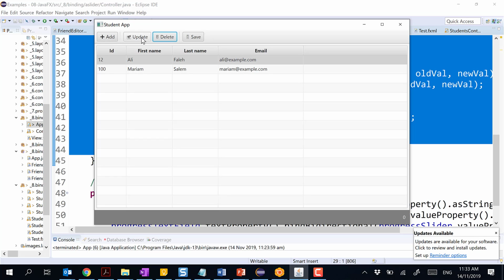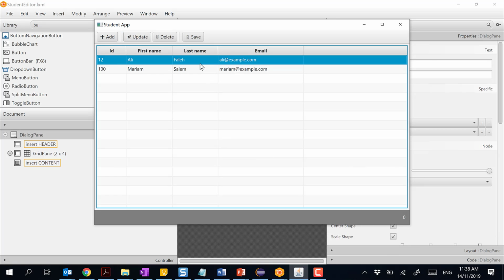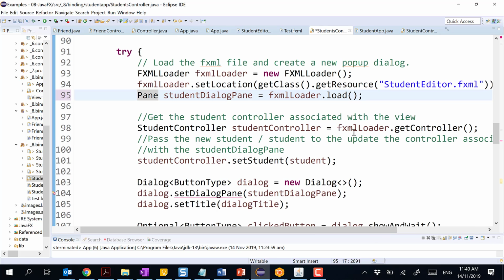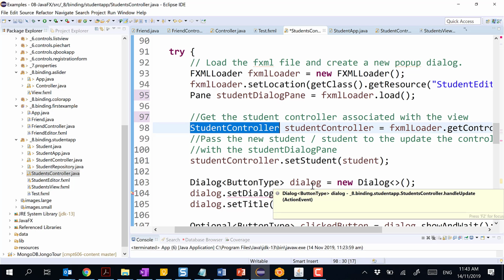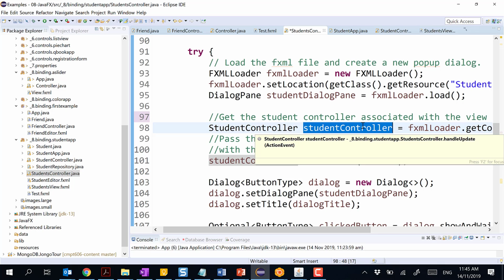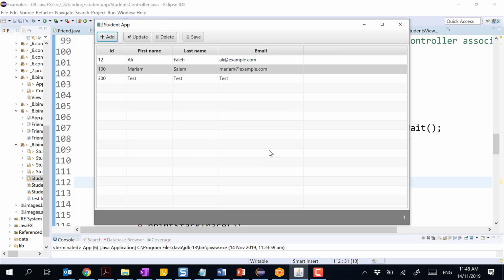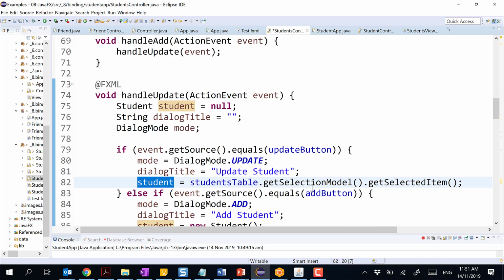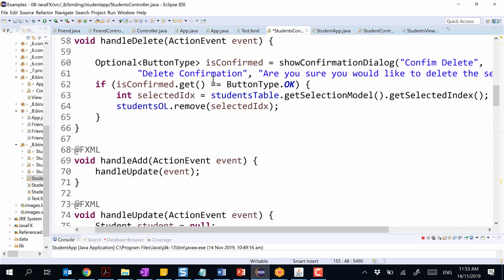31 JavaFX Custom Dialog Box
JavaFX Custom Dialog Box